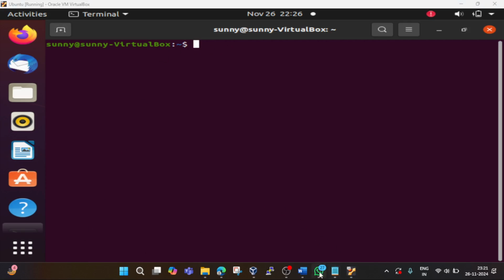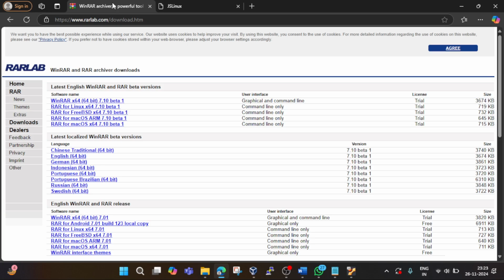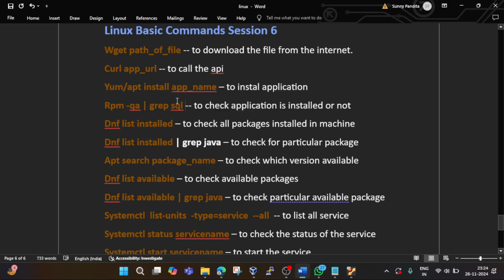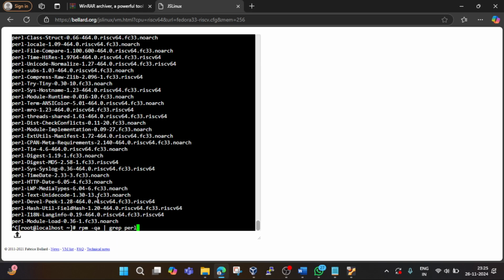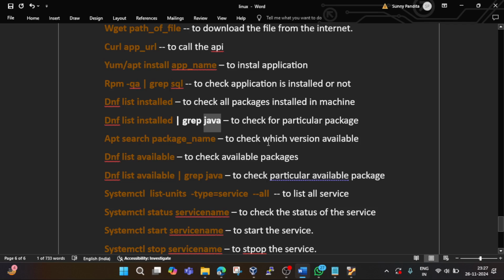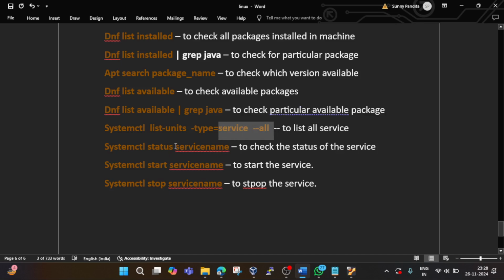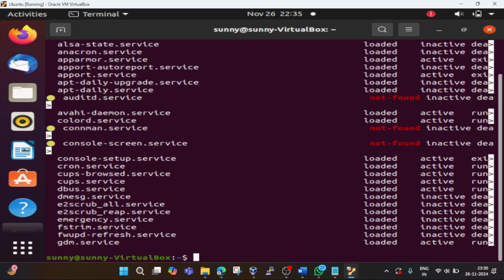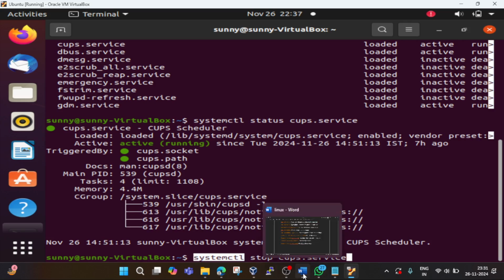Linux basic Commands. Session 6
Wget path_of_file -- to download the file from the internet.
Curl app_url -- to call the api
Yum/apt install app_name – to instal application
Rpm -qa | grep sql -- to check application is installed or not
Dnf list installed – to check all packages installed in machine
Dnf list installed | grep java – to check for particular package
Apt search package_name – to check which version available
Dnf list available – to check available packages
Dnf list available | grep java – to check particular available package
Systemctl  list-units  -type=service  --all  -- to list all service
Systemctl status servicename – to check the status of the service
Systemctl start servicename – to start the service.
Systemctl stop servicename – to stpop the service.